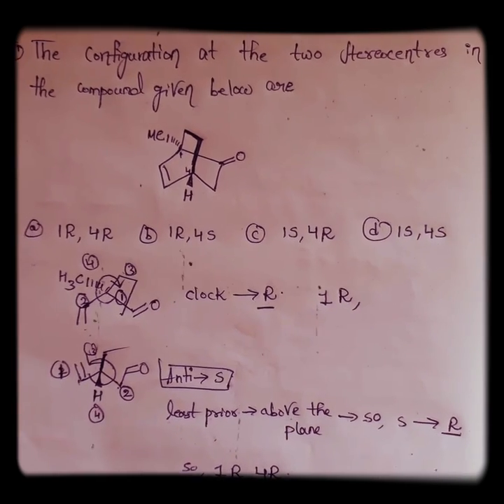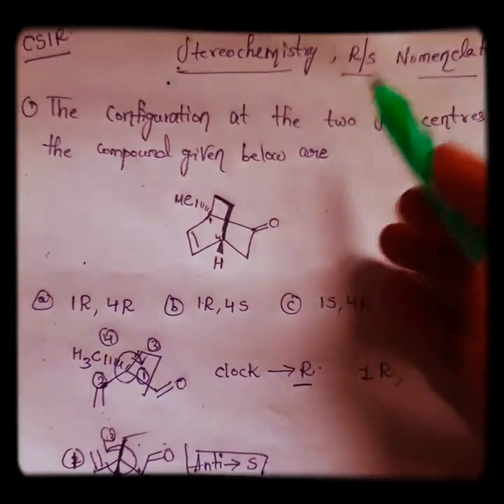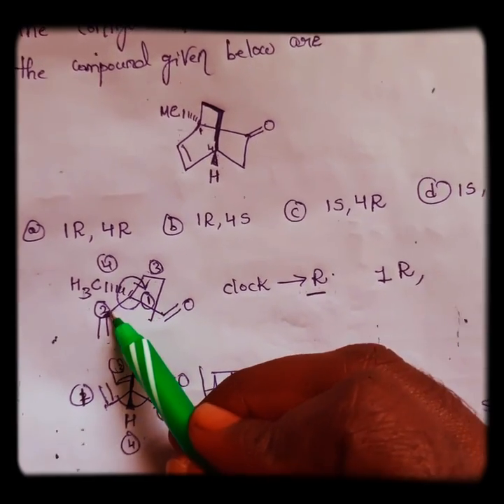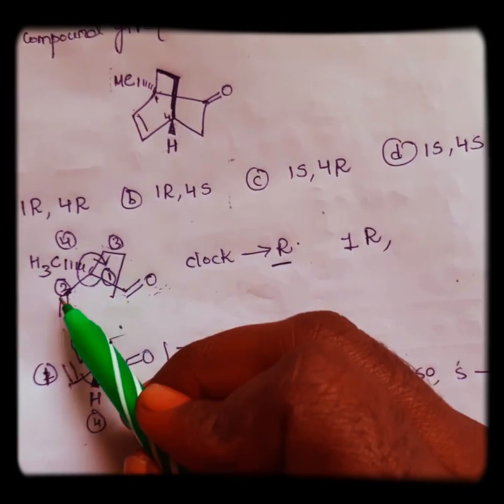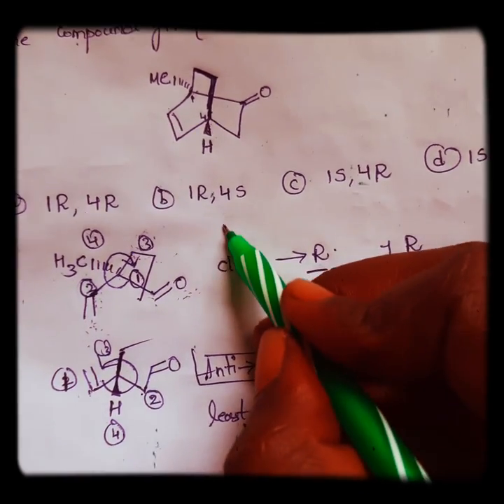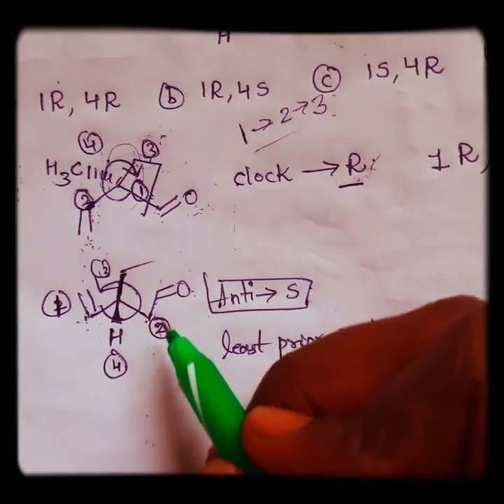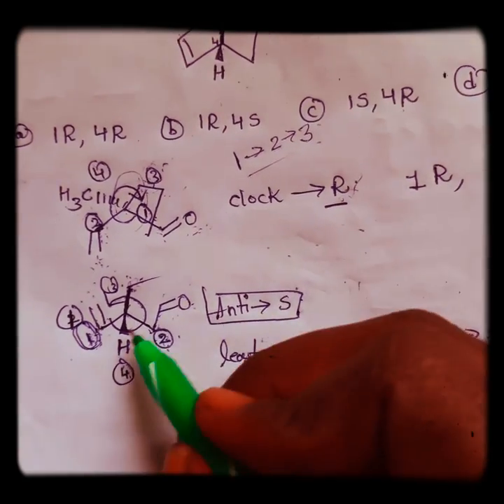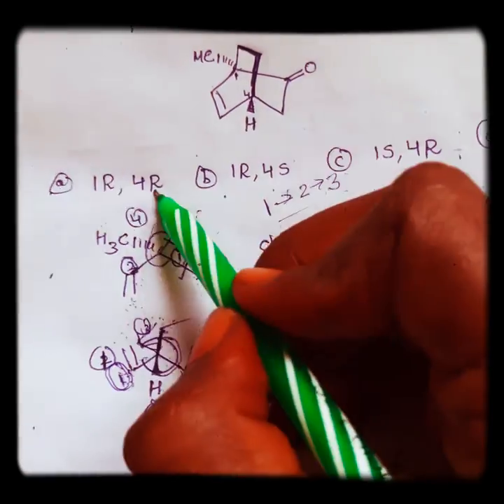csir question based on R/S (Telugu)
CSIR QUESTION BASED ON R/S explained in Telugu